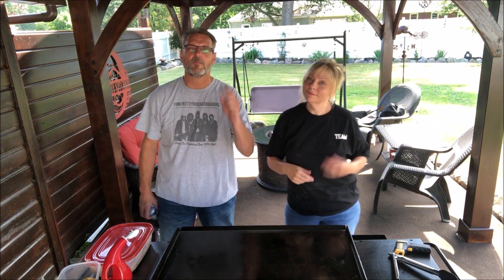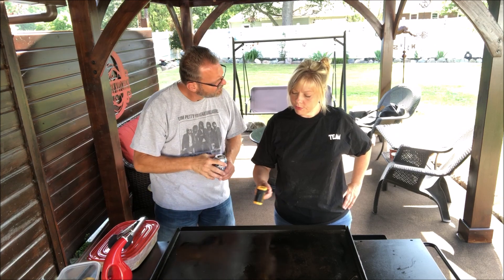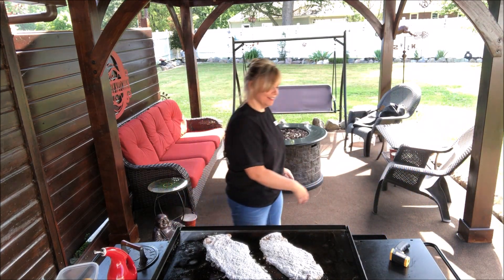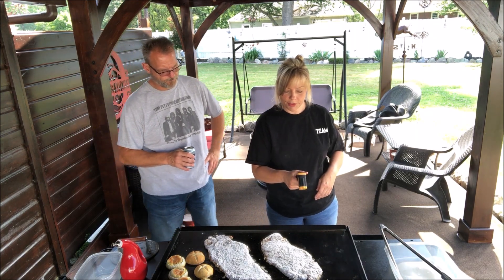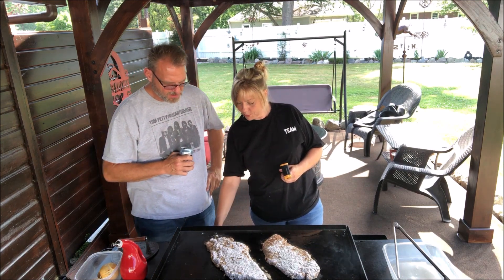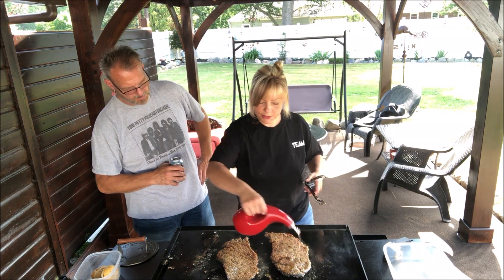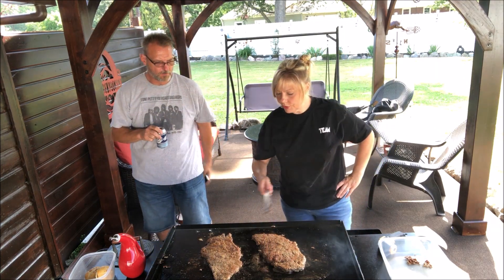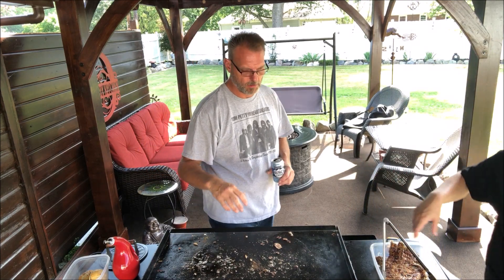Chicken fried steak on the Camp Chef Flattop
Chicken fried steak on the Camp Chef Griddle, this is a London Broil that I poked tenderize and meat mallet pounded to get thin and tender. (you have to do this, I mean HAVE TO, or it will be tough) The written directions are